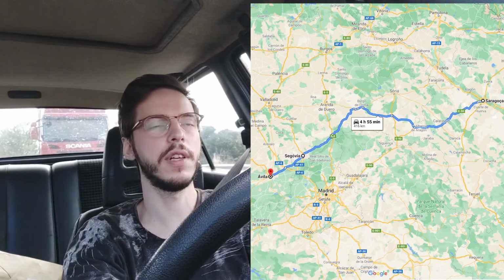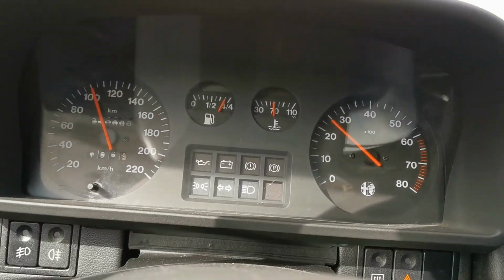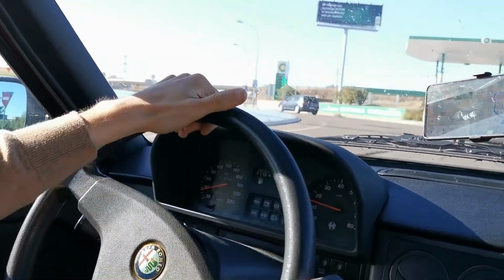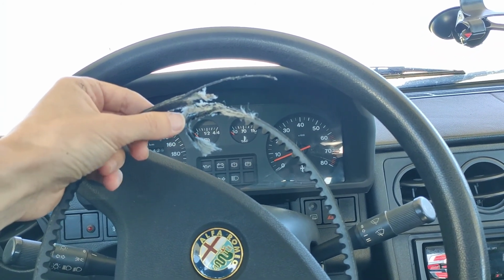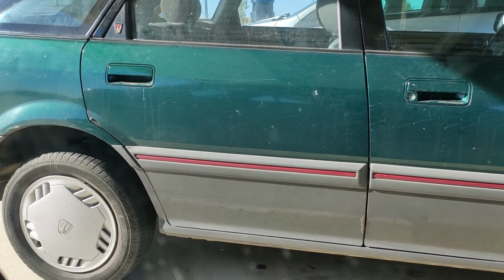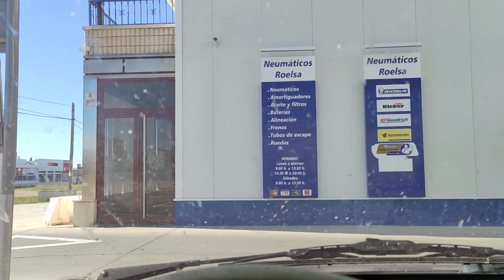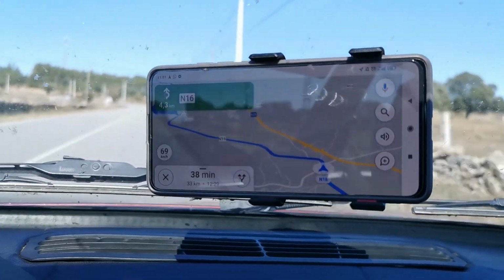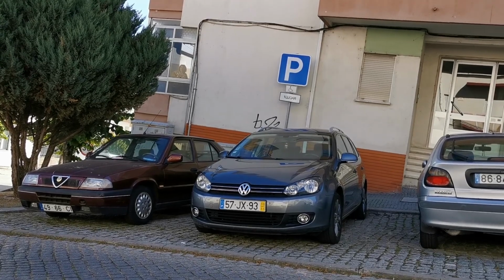Roadtrip in my Alfa Romeo 33 - We broke down, but got home anyway!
It was just a minor scare, as the plucky old Alfa still managed to find its way home. In total, it's swallowed 2700 kms in such a short period of time.